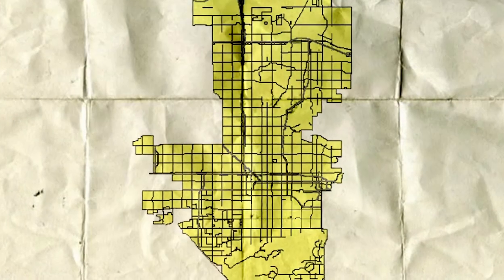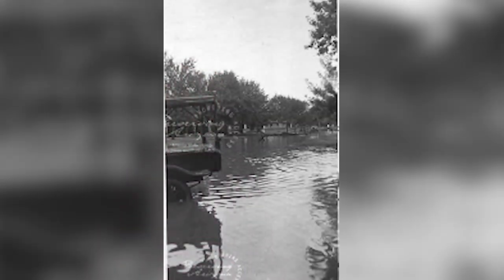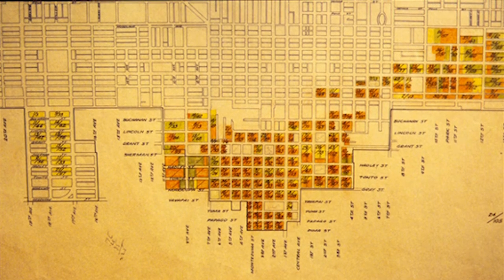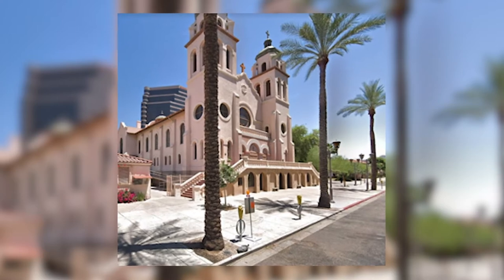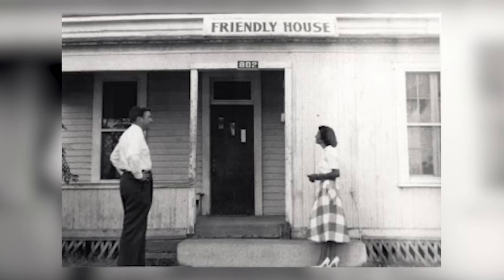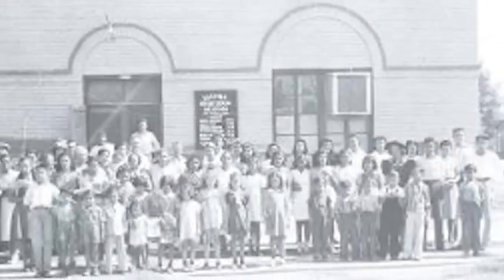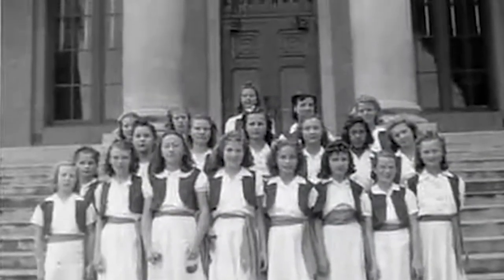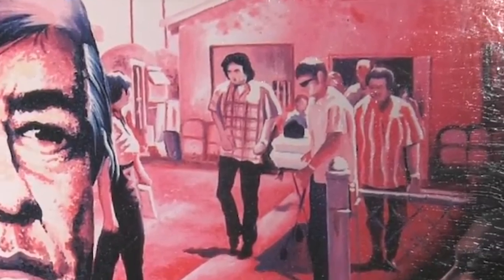Hispanic American Historic Property Survey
The Phoenix Hispanic Historic Property Survey tells the story about important contributions of the Hispanic community in the development of Phoenix. This video shares just a bit about this story.

Stay up to date with city news and information, bookmark phoenix.gov/newsroom and check daily!
Here are other ways that you can connect with the City of Phoenix:
– Official City of Phoenix Homepage